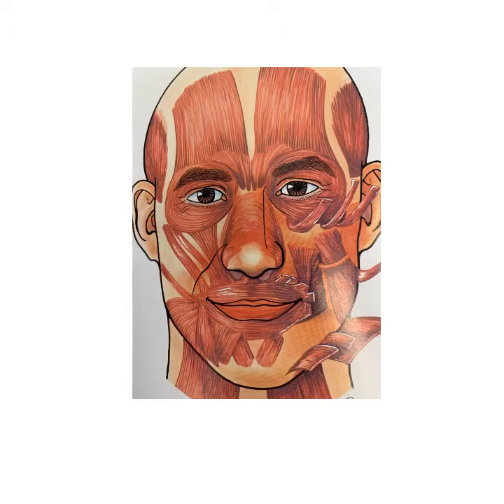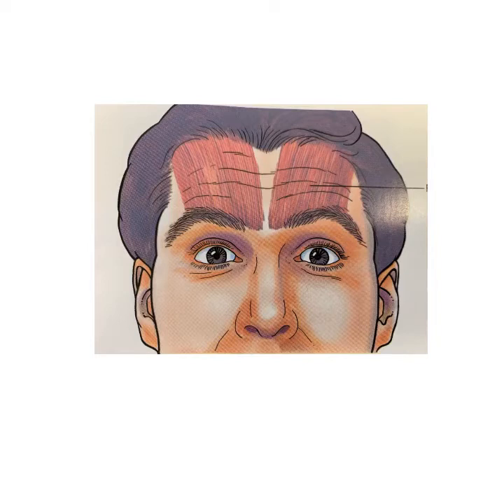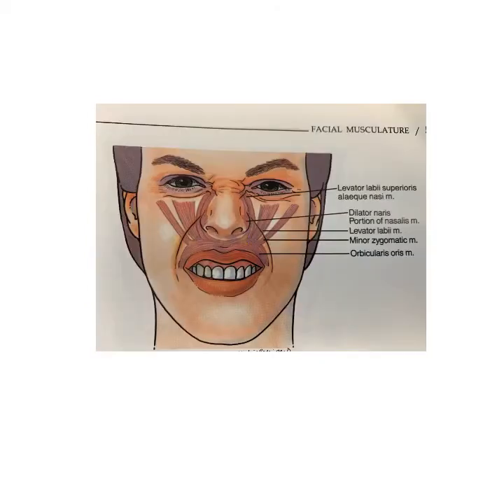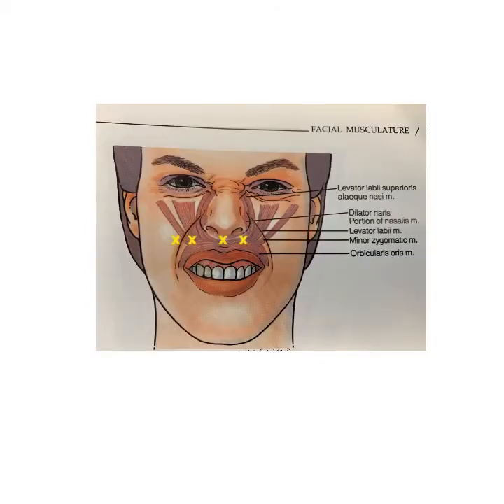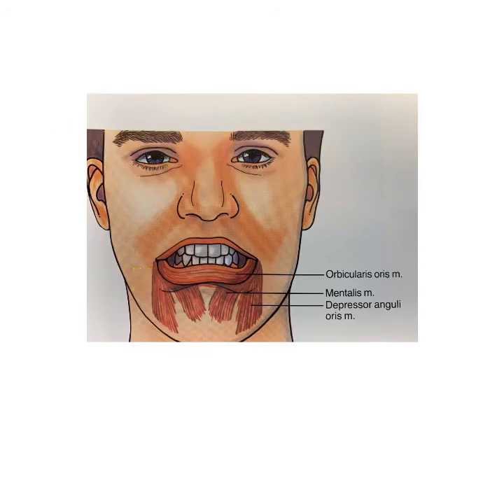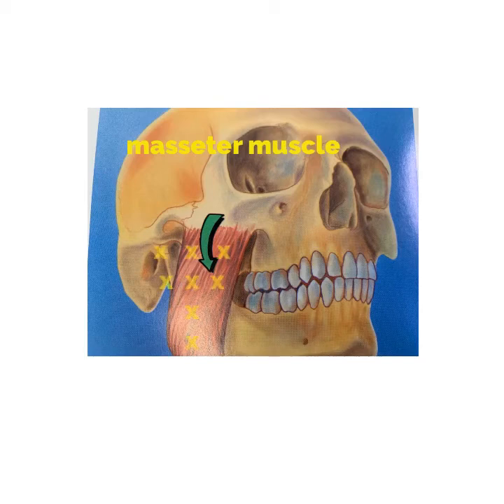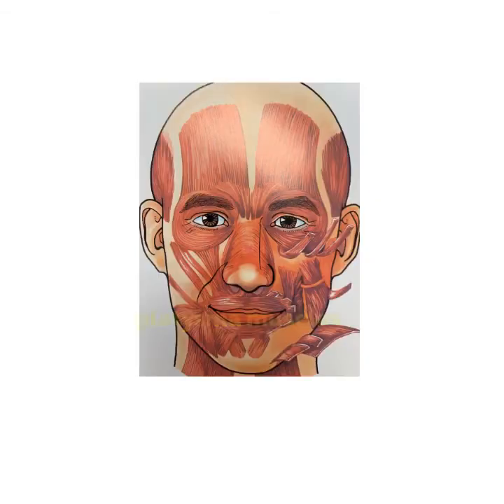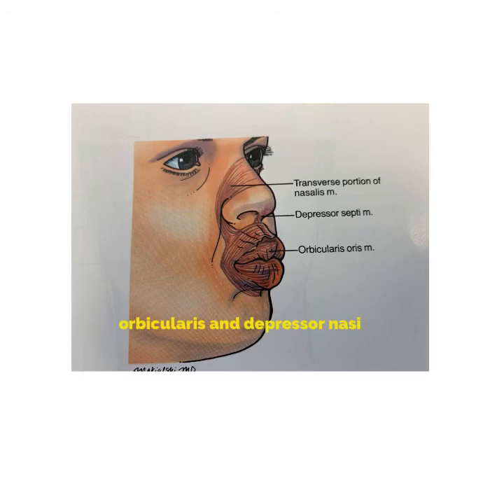Dr. Renato Calabria Explains Facial Anatomy As Related to BOTOX® Cosmetic Injections surgeon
Dr. Calabria discusses the various facial locations that can benefit from BOTOX® Cosmetic and the reasons that those muscles respond so well. Since facial anatomy is so complex, it is optimal to get your BOTOX® Cosmetic injections from a plastic surgeon.

Dr. Renato Calabria
436 N. Bedford Drive, Suite 200